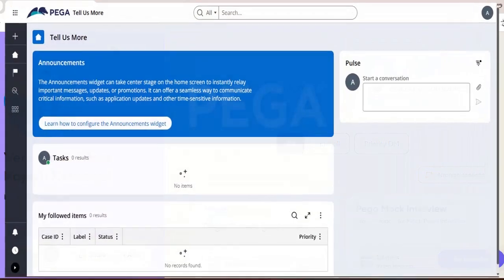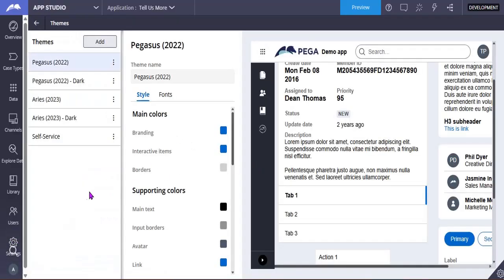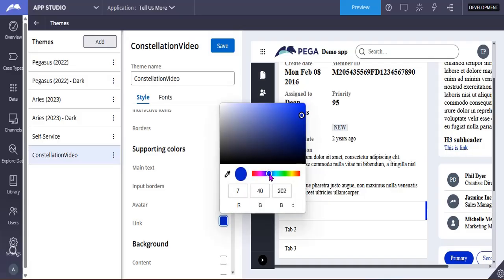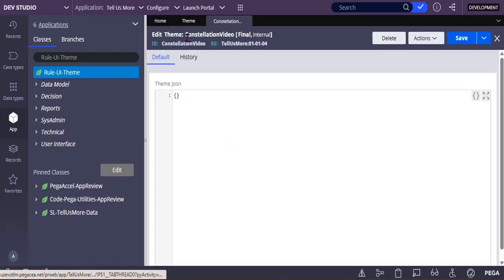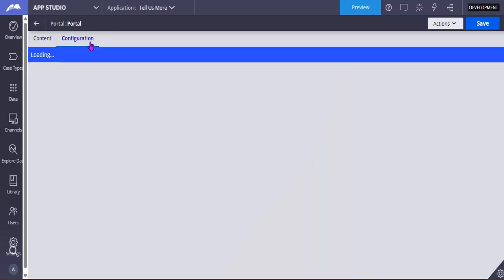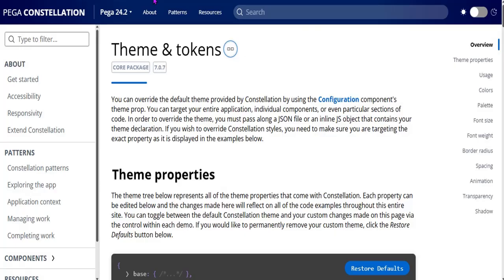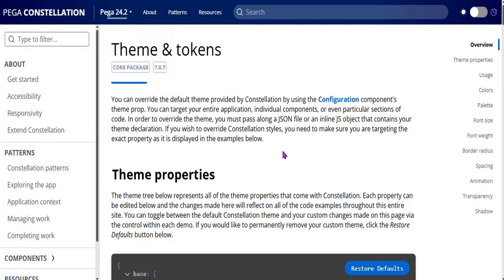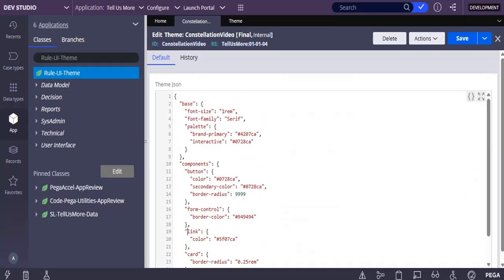139. Configure Themes and link them to portals in pega constellation thru APP Studio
pega interviews are tough these days. Learn about configuration of personas and portals in constellation application in Pega UI. explore more in uikit pegaui userinterfacedesign.
DX API is most powerful concept in pega & very useful to know how to use it with all inbuilt features given by pega. Constellation in new pega UI Architecture.

Learn about tokens and themes in below link